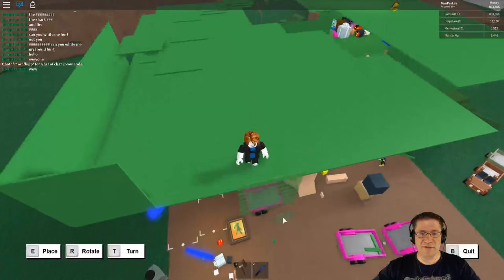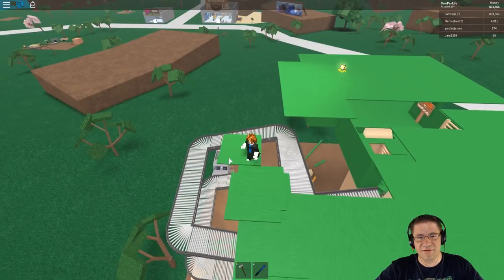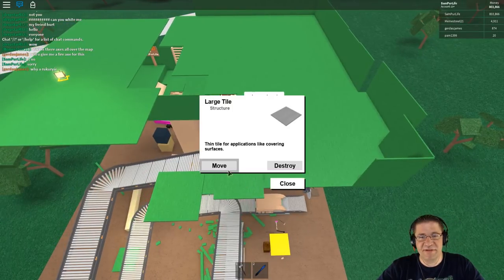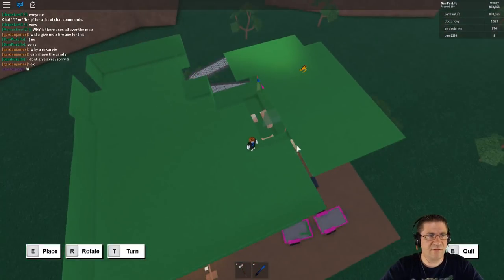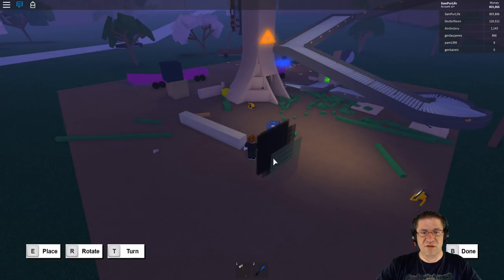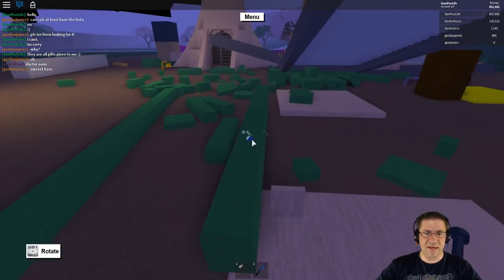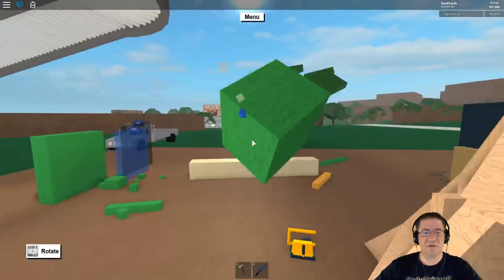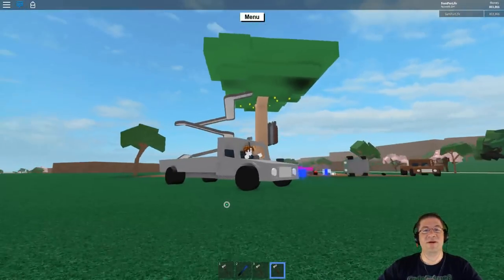Roblox - Lumber Tycoon 2 - Season 2 Epsiode 46 - Back to the tree!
Ok, after a LONG time away, I think its time we get back to building this AWESOME tree house. We have some large tiles from last time that we get lined out, and we have ALOT of wood left over. Some much needed build time is just what I need to start out the week! ;) Enjoy.